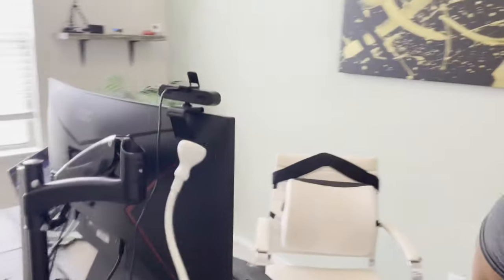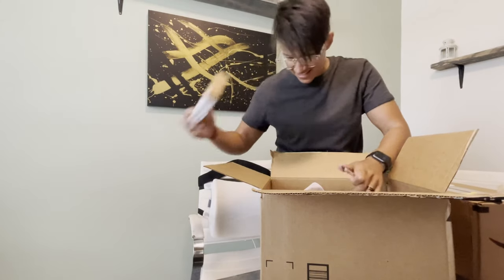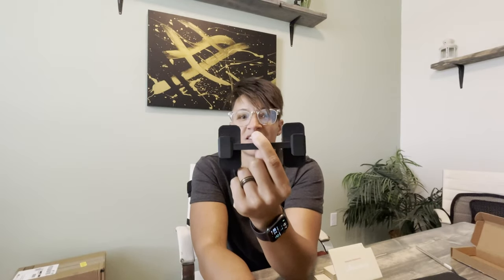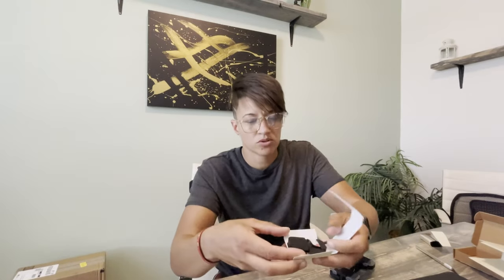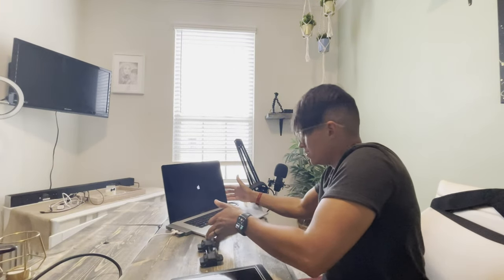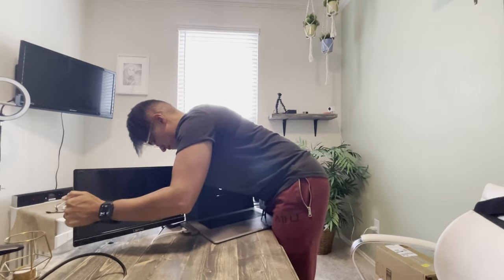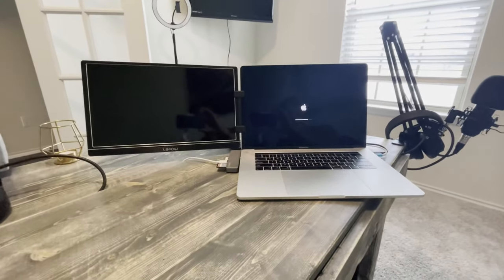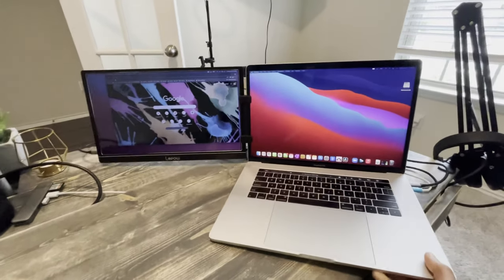The Laptop Gadget You Didn't Know You Needed - Not Your Typical Unboxing/Review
In this video we dive into the Mountie+ laptop accessory by Ten One Design. We don't spend time reading instructions and doing a typical review or unboxing, we just get to it.

Ten One has two versions of this. One that is for bigger displays like the Lepow display or an iPad and then smaller displays like a cell phone.

Lepow Display that was in video